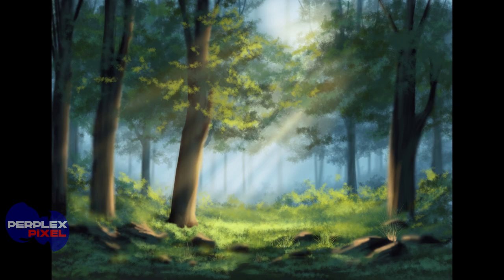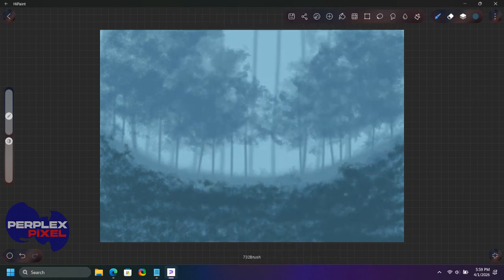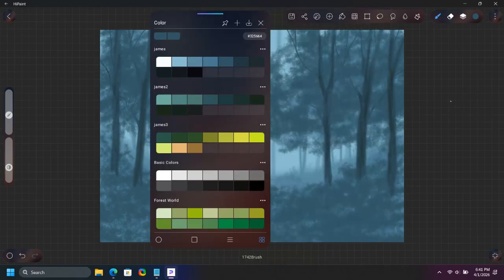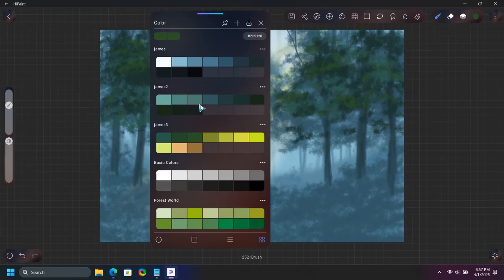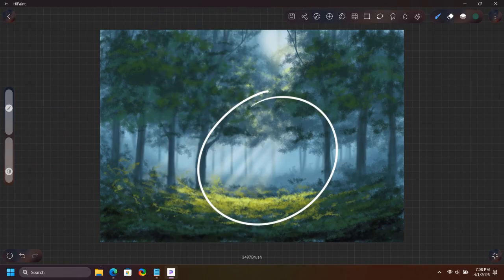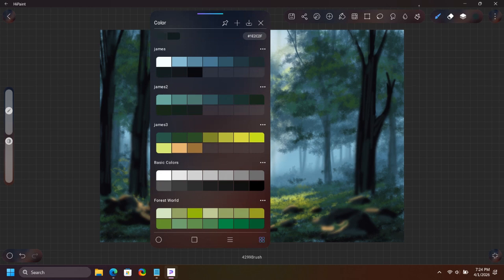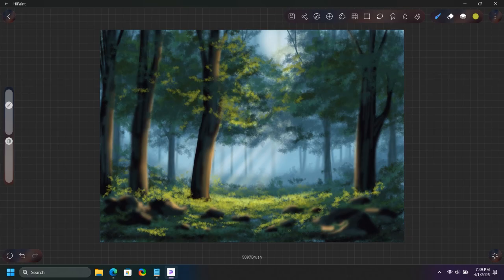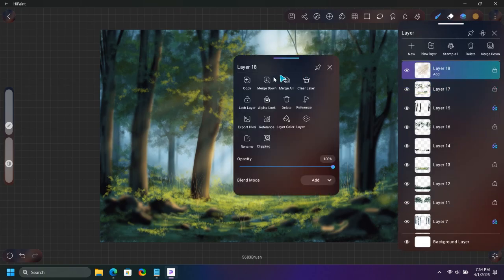PROCREATE Landscape Drawing Tutorial Forest Sun Rays (HiPaint Version)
Hex Code for Palettes
f6fffe 8bbed1 5c8b9f 4a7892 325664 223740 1e2c2f 141e20 14181c 0a090d
6cac9c 52877f 4d796e 32555c 203c3e 1b332d 18281c 1a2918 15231c 191f1d
2a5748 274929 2c5128 7e892a b6c03d d7df41 c7e620 d7ef77 e5b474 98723b

Download Brush 👇
Rainforest
Tarraleah

How to Add New Palette and How to Import